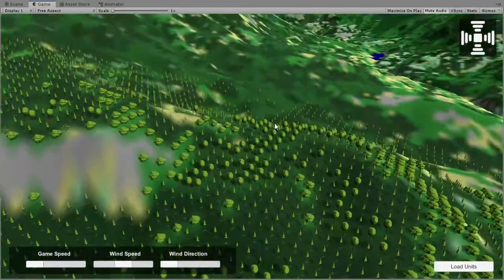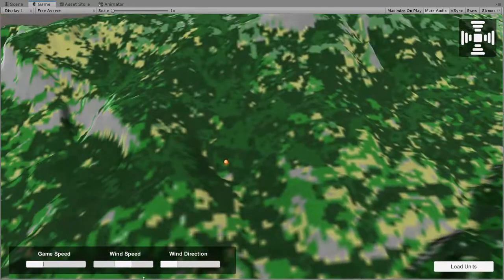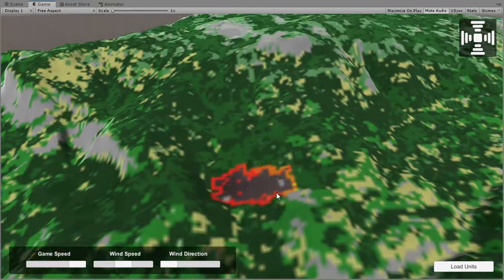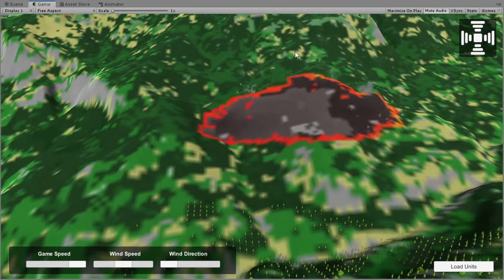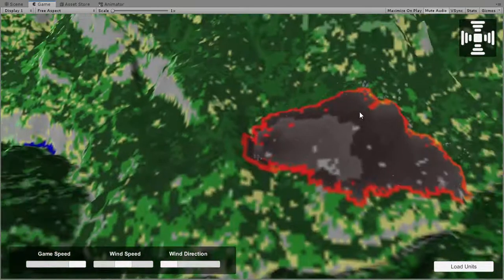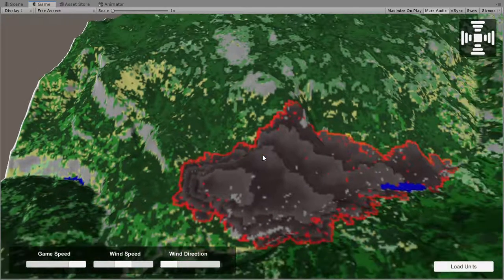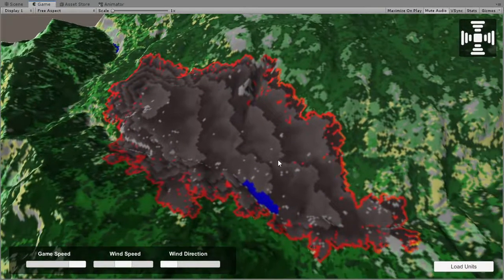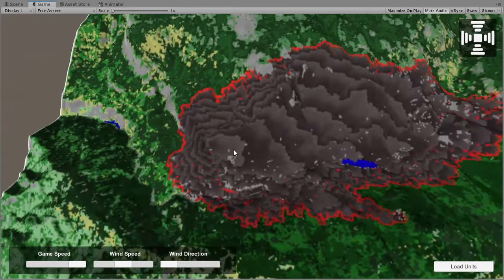Inferno Visualize Rate Of Spread Over Time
I've been able to visualize the rate of spread by updating the dead background colour in a gradient fashion based on time.